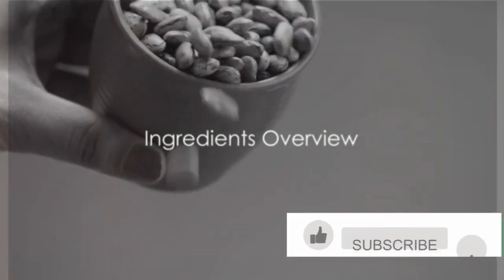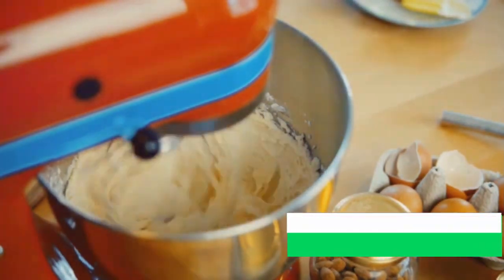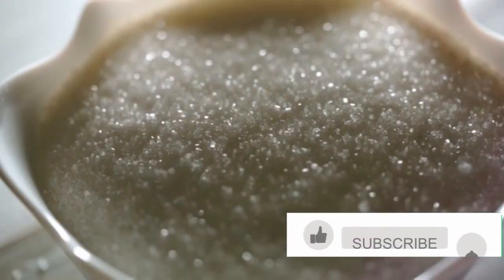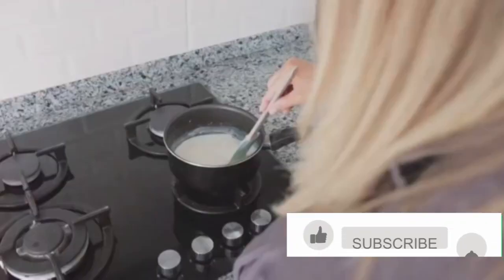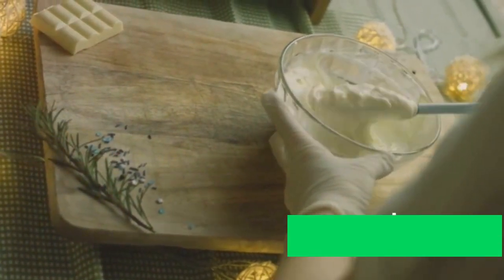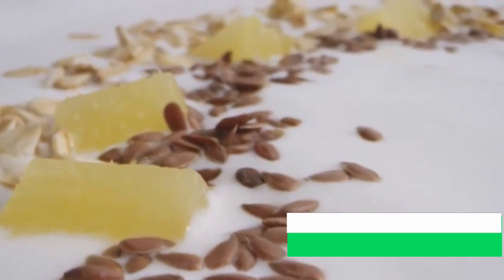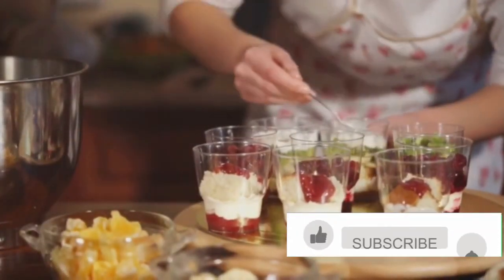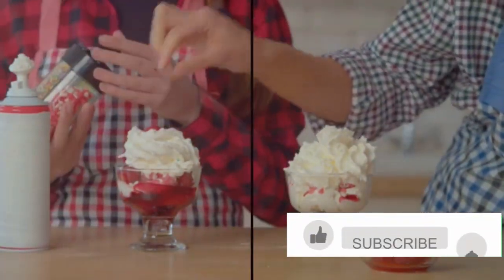Whip Up a Delightful Dessert with Milk, Sugar, and Peanuts!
In this video, we're sharing a mouth-watering dessert recipe that requires only three simple ingredients - milk, sugar, and peanuts. Join us as we walk you through the easy steps to create a delicious treat that will surely satisfy your sweet cravings.

Learn how to make this delightful dessert from scratch with just a few basic ingredients that you probably already have in your pantry. This recipe is perfect for a quick snack or to impress your friends and family with your culinary skills.

Watch until the end for some pro tips and tricks to elevate the flavors and presentation of this dessert. Happy cooking!